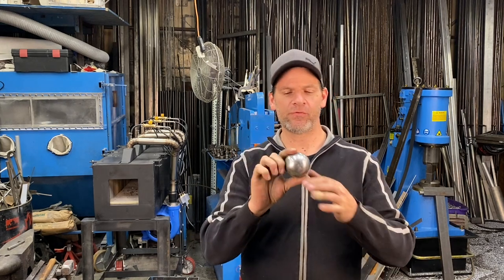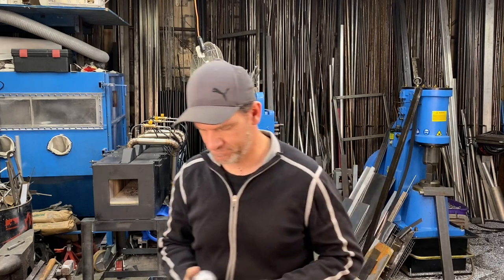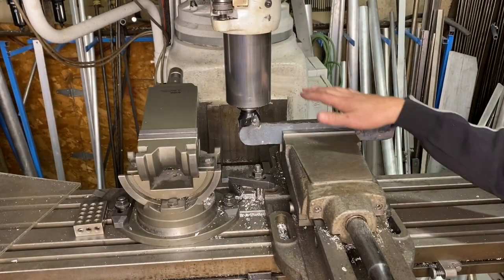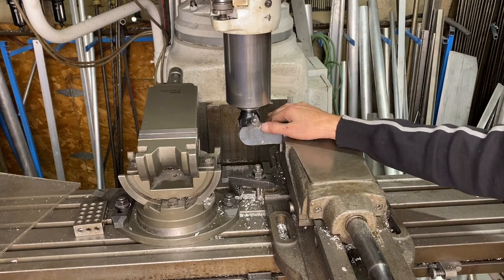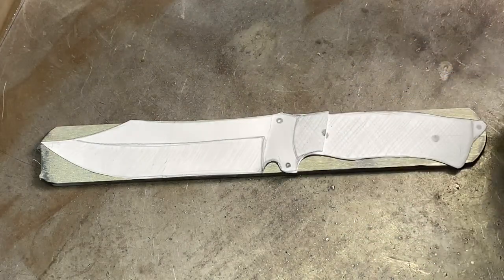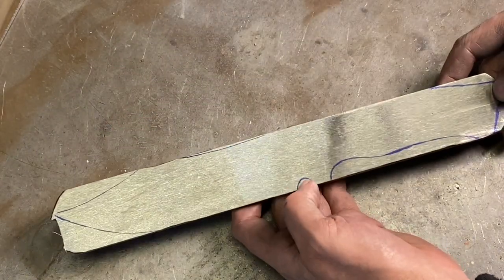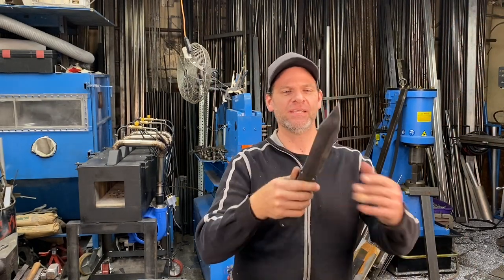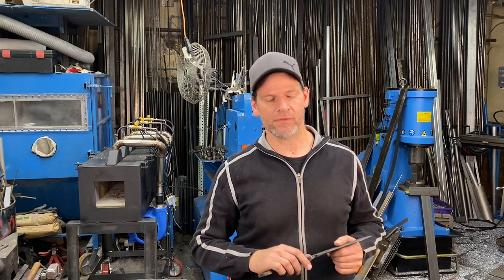FORGING GIANT BALL BEARING INTO A KNIFE . Part 1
In this video I show you how I forge a giant ball bearing into a billet to make a knife . This is part 1 video where I forge the billet and make the knife and heat treat it  .